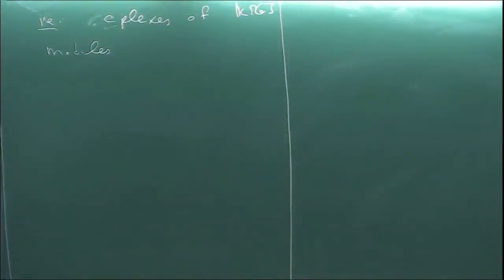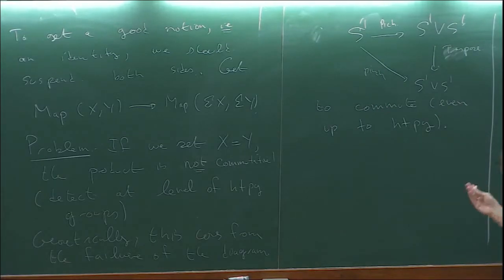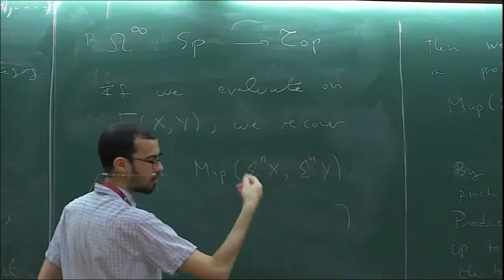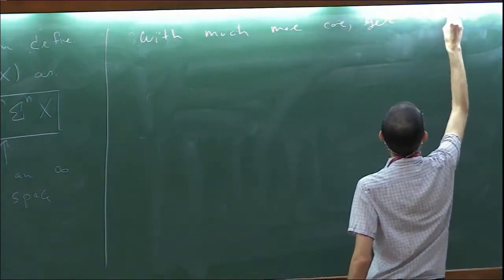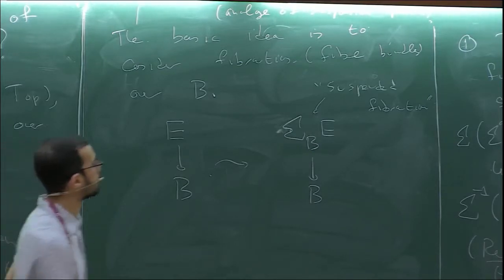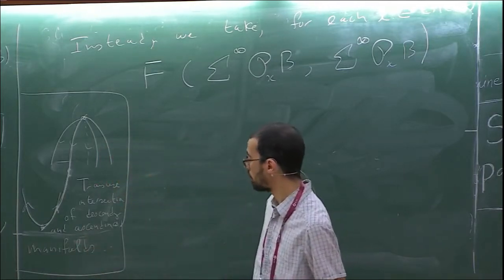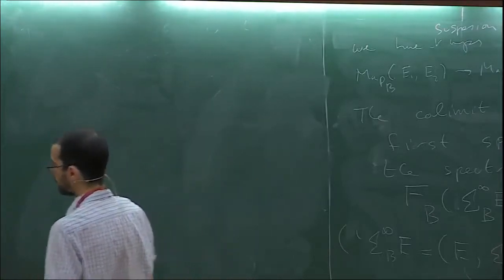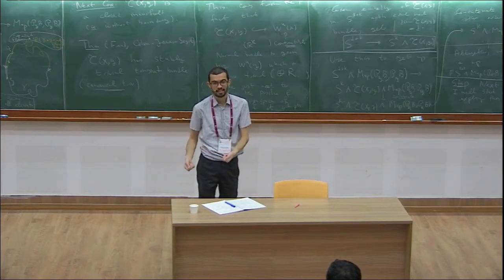Spectra by Mohammed Abouzaid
0:00:00 J-Holomorphic Curves and Gromov - Witten Invariants
0:00:09 Spectra
0:00:15 Lecture 3: Loop spaces parameterized spectra and Moore theory
0:04:31 Why Spectra ?
0:11:52 To get a good notation, i.e, an identity, we should suspend both sides
0:13:01 Problem
0:18:39 The problem is that our proof of commutativity
0:25:10 Spectra
0:31:38 Recall
0:43:38 Sphere spectrum
0:49:08 Idea
0:50:25 Q: What is the category of modules over S[Omega B]?
0:51:57 Theorem (May-Sigurdsson)
1:01:07 Proof
1:21:19 Next case
1:21:55 Theorem